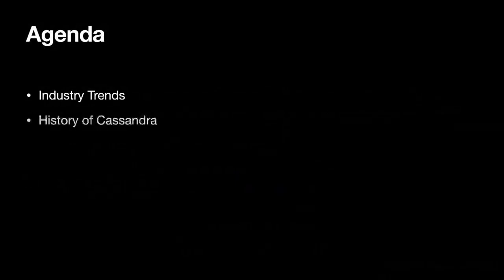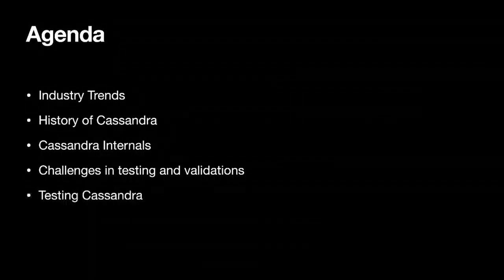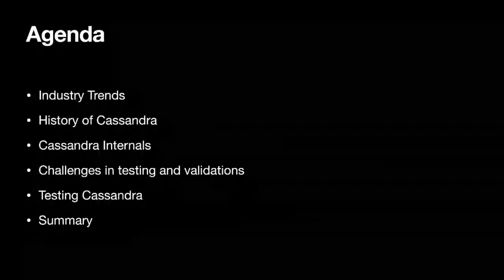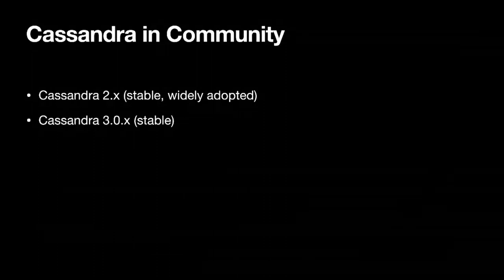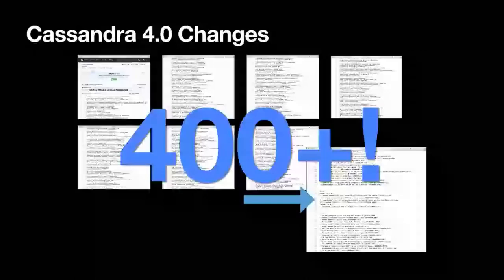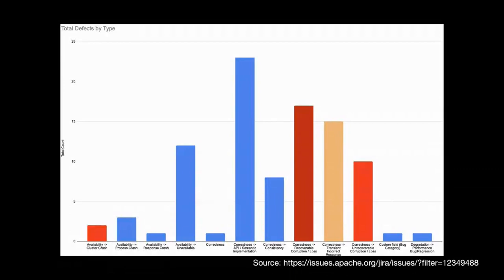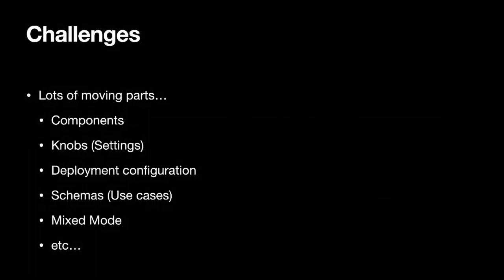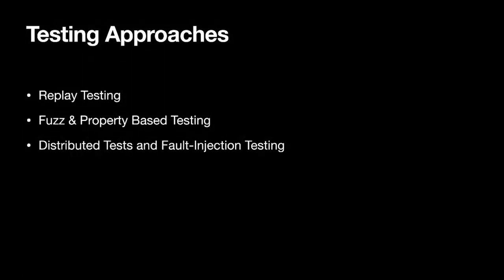Building Apache Cassandra 4.0: behind the scenes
Dinesh Joshi

Building a database is hard. Building a distributed database is harder. Building a distributed database that the industry relies on is even harder. Our goal to build Apache Cassandra 4.0 is to make it rock solid. In this talk, we go behind the scenes to show you how the Apache Cassandra community is building and testing Apache Cassandra 4.0 so that it is the most stable release ever!

Dinesh A. Joshi has been a professional Software Engineer for over a decade building highly scalable realtime Web Services and Distributed Streaming Data Processing Architectures serving over 1 billion devices. Dinesh is an active contributor to the Apache Cassandra codebase. He has a Masters degree in Computer Science (Distributed Systems & Databases) from Georgia Tech, Atlanta, USA.